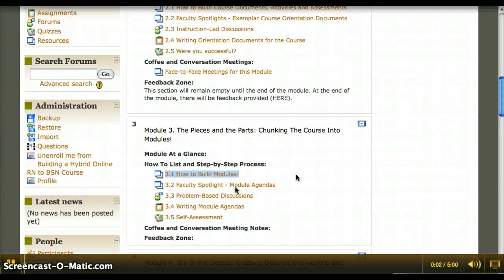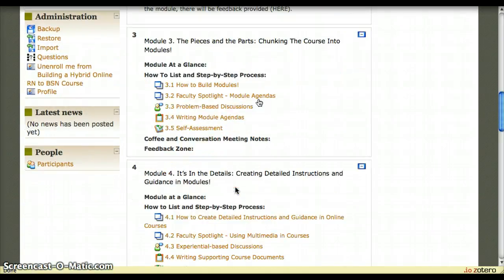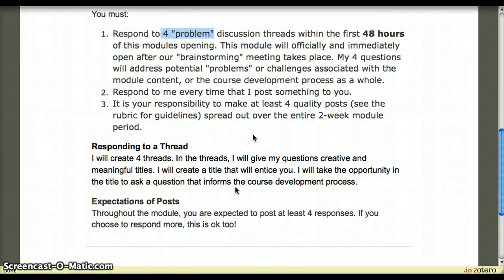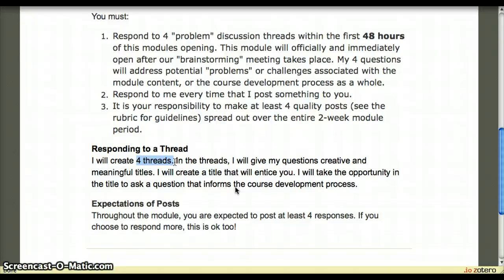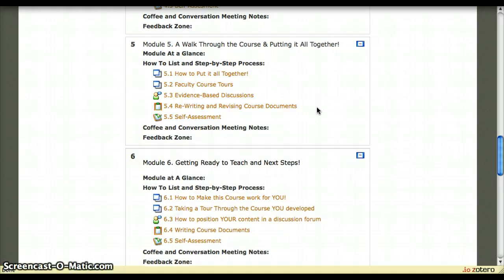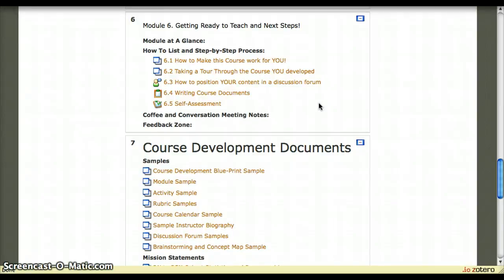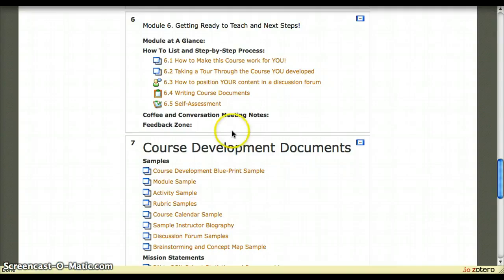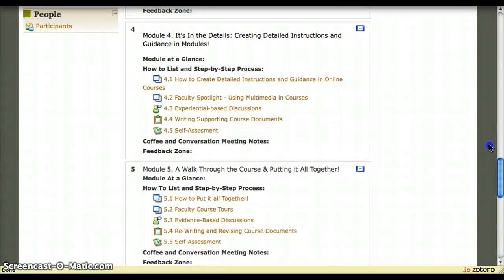Kristen's course reveiw part 2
second part of Kristen's course review